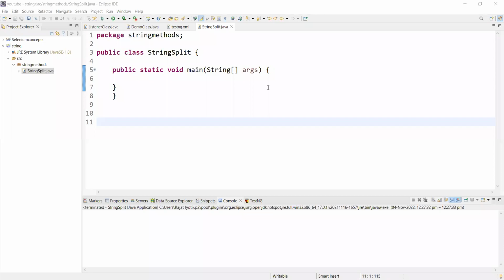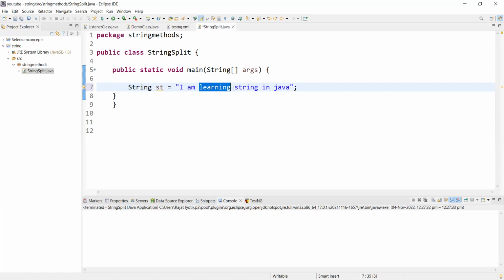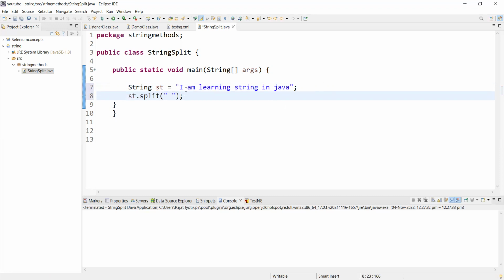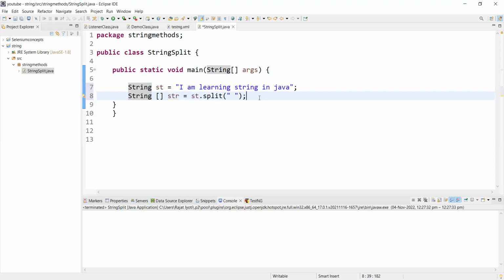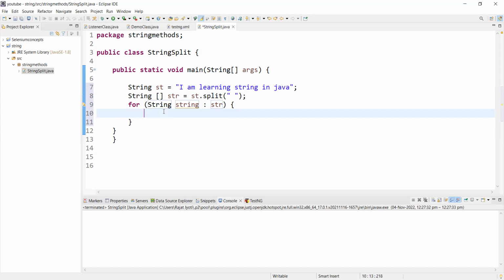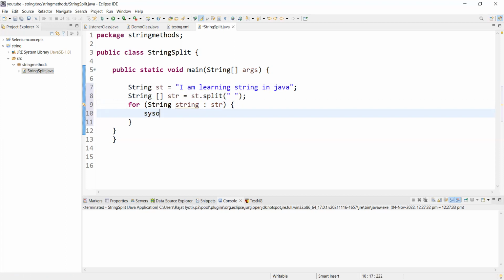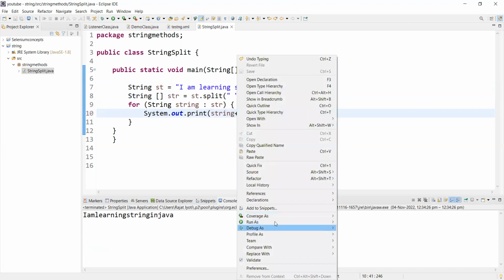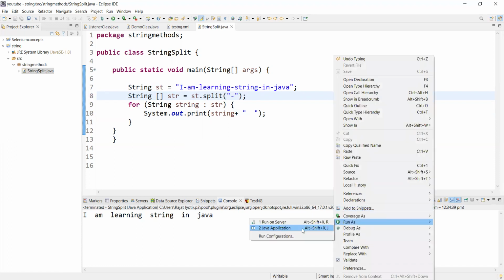split() method string class Java | java methods | java tutorial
split() method in java is widely used . It is used to split a string and store elements in a string array.
I have also touched upon for each in java.
WATCH IN 1.5 X  SPEED FOR BETTER EXPIRIENCE
String Class Methods In Java
Java Programming - String Methods
Java Tutorials for Beginners - How to Use split() method with Strings
Java split() Method
Core Java
learn java
understanding java
java lessons
java lectures
java tutorial